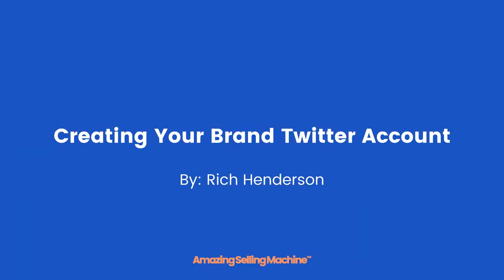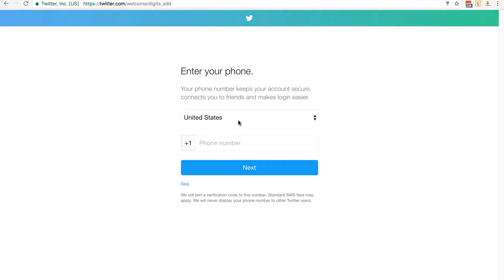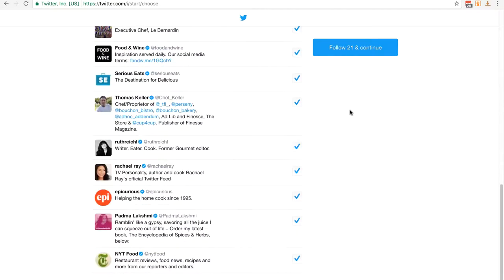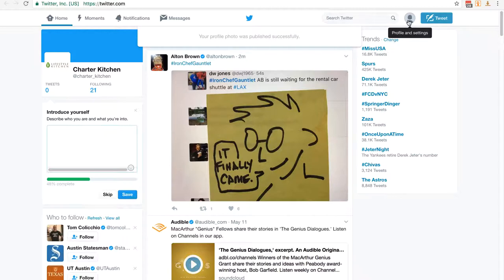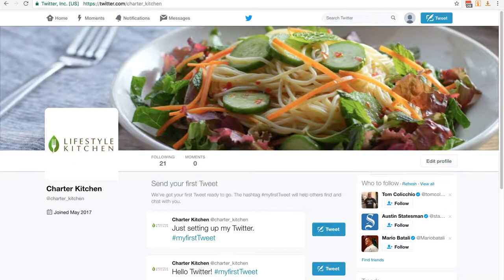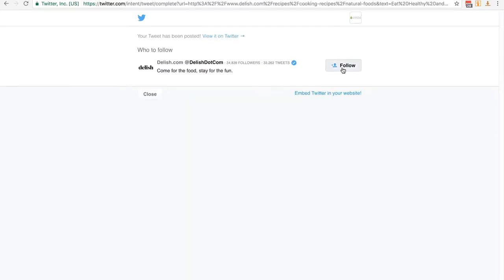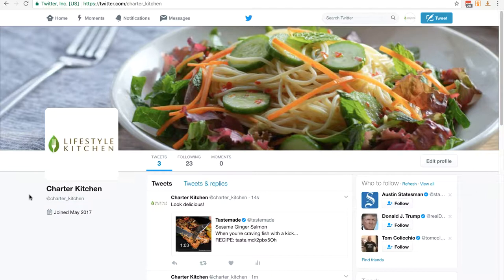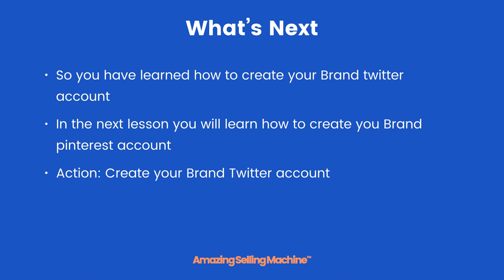7 Build Your Brand Creating Your Brand Twitter Account